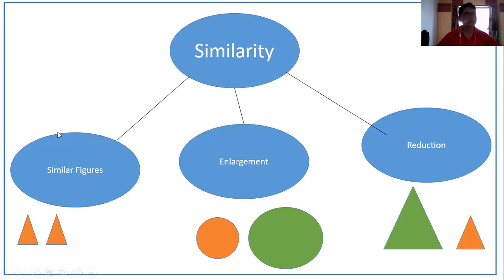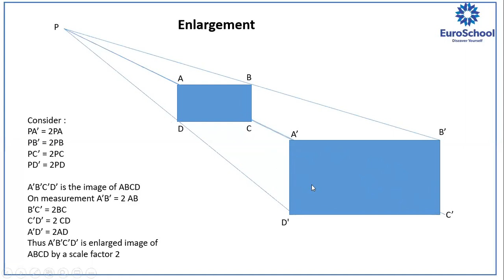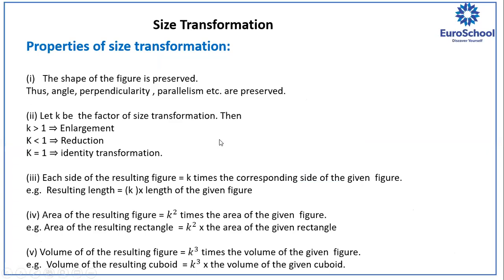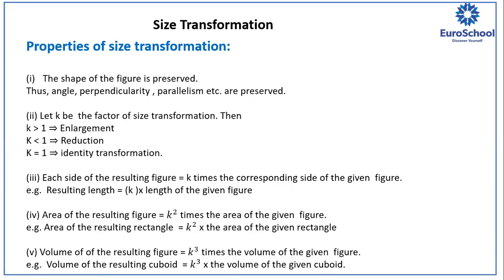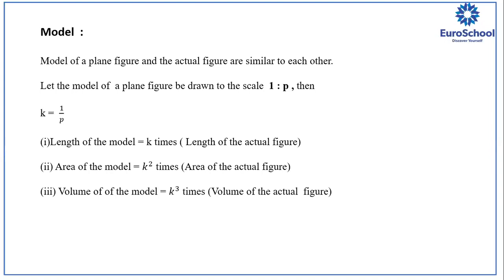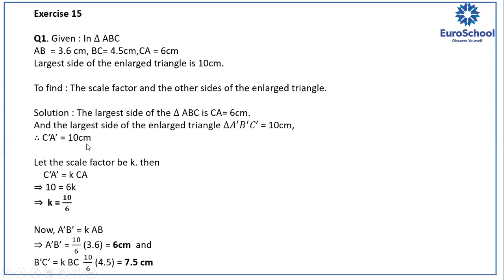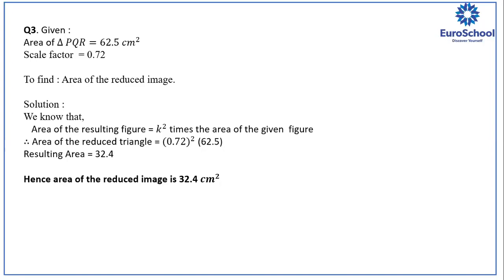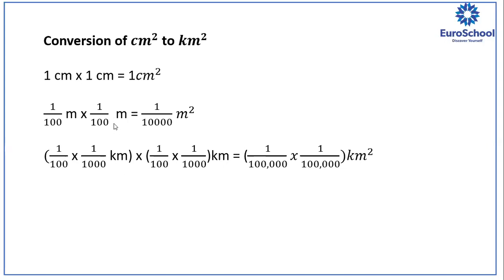EuroSchool_Math_Geometry_Similarity_Part 1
Grade - 10
Chapter: Geometry_Similarity
ICSE Math 10 Geometry_Similarity Part 1 Wa